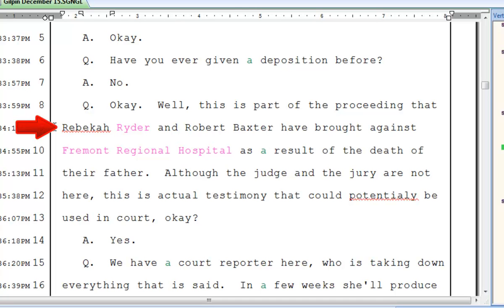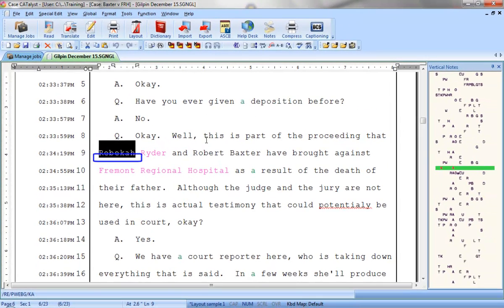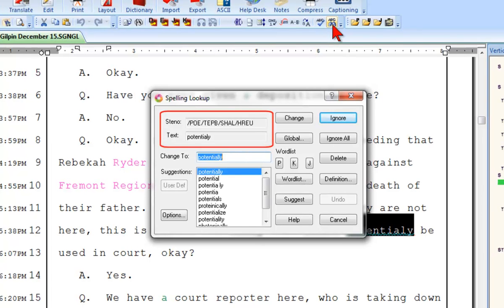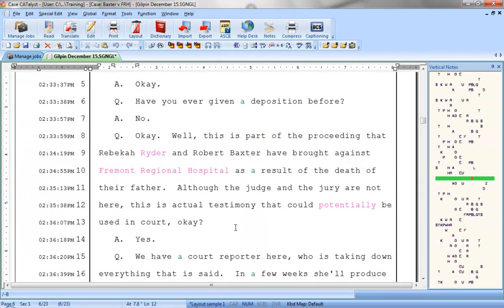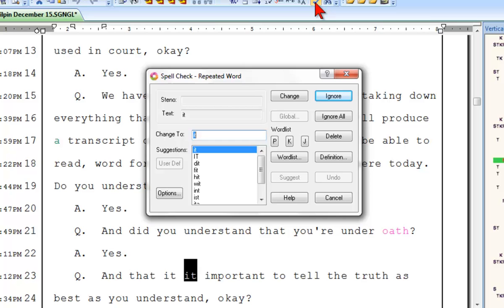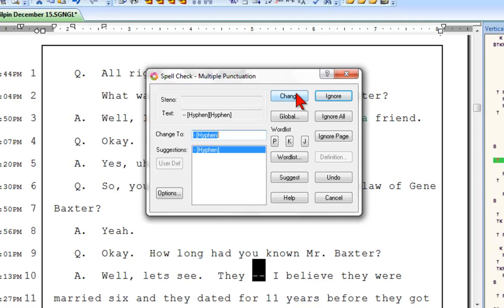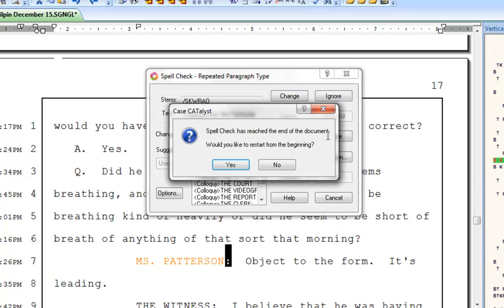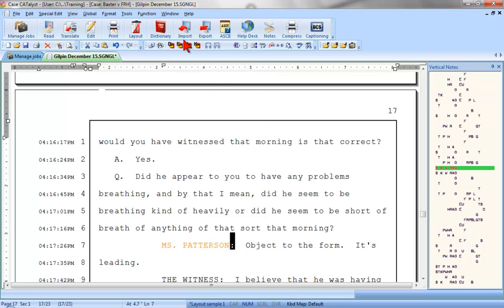CATalyst Training: Spell Check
Spell Check: Learn how to look up spellings for individual words and spell check an entire transcript.